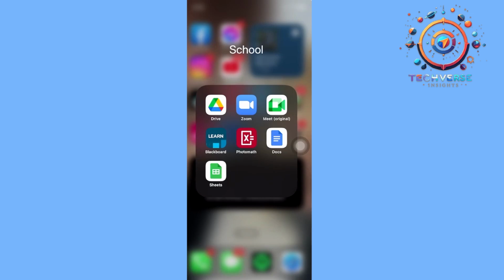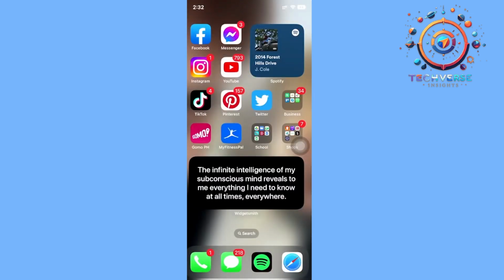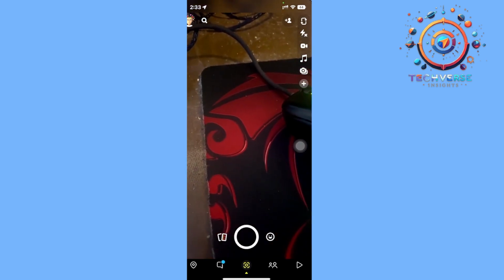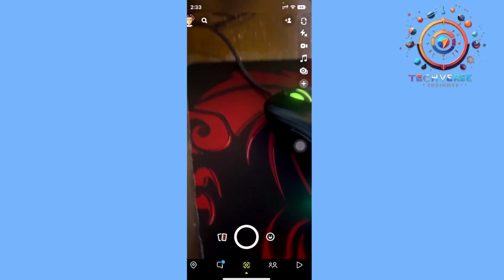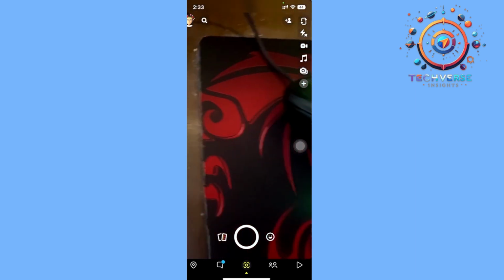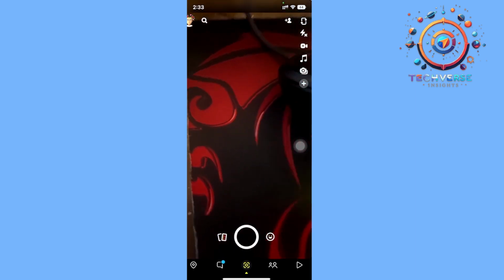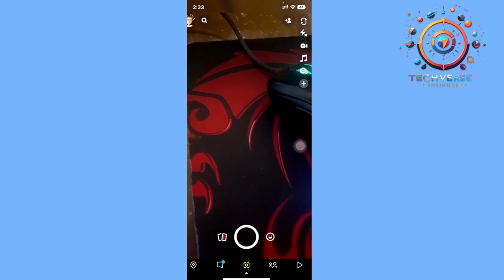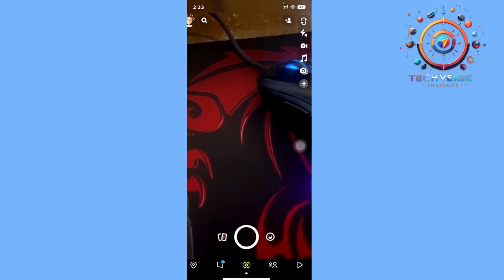How to Know if Someone is on Ghost Mode Snapchat; Simple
Did your friend suddenly vanish from the Snap Map? 🕵️‍♂️👻 In this 2026 updated tutorial, I’m showing you the subtle signs that someone has enabled Ghost Mode on Snapchat. Since Snapchat doesn't send a notification when someone hides their location, you have to look for specific "frozen" indicators and profile glitches to find the truth.

I’ll explain the difference between someone being offline vs. being in Ghost Mode, and I’ll reveal the 2026 "Last Seen" glitch that often gives away a ghosted status. We’ll also cover why Snapchat+ Ghost Trails might suddenly disappear and what it means for your friendship.

⚠️ Pro-Tip for 2026:
Be careful with the "Active" Blue Dot. If you are in a chat with someone and see a blue dot (or their Bitmoji peeking) but they aren't on the Snap Map, they are 100% on Ghost Mode. They are using the app right in front of you while keeping their location hidden!

👍 Like the video if you caught a "Ghost" today.